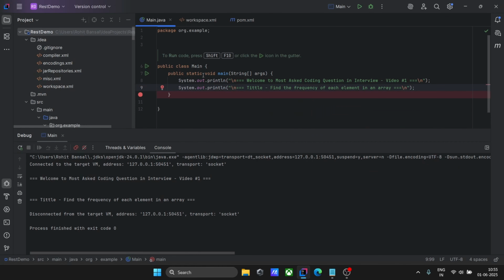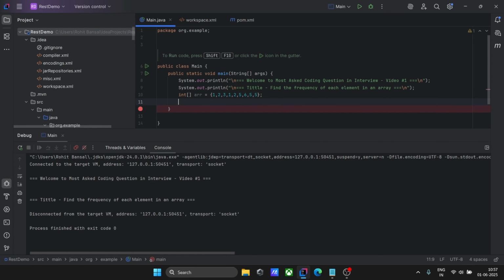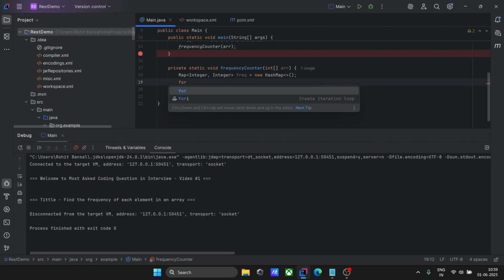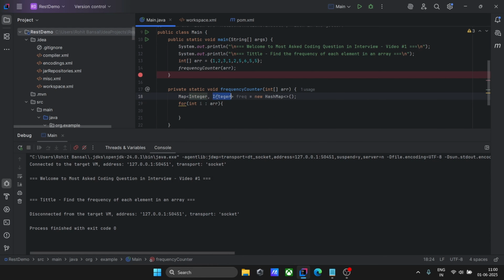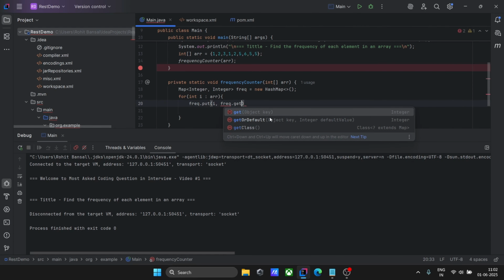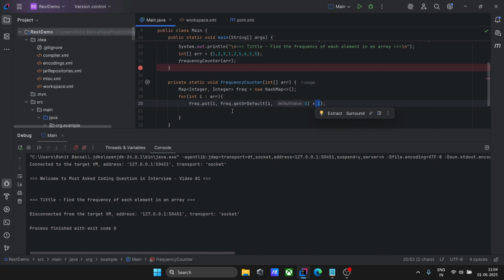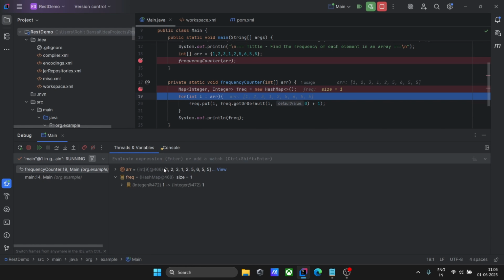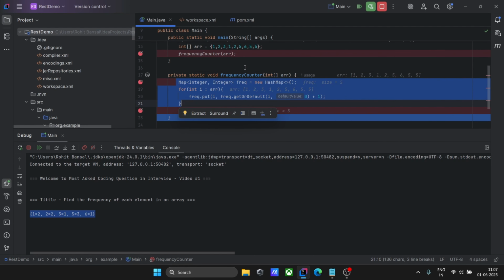Find the frequency of each element in an array | Rohit Bansal | #1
Title: - Find the frequency of each element in an array
Playlist: - Most Asked Coding Questions for Freshers